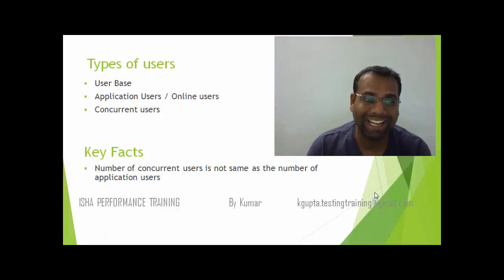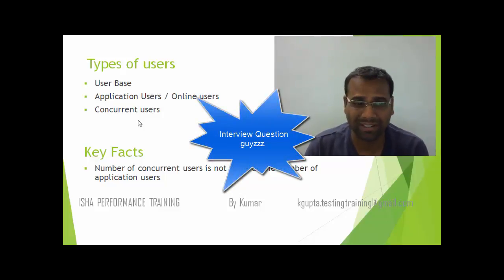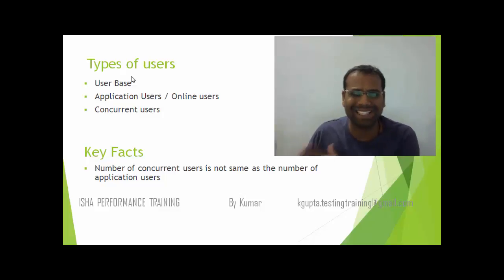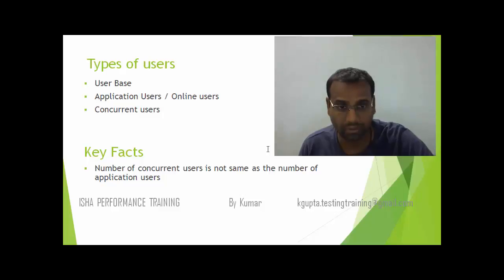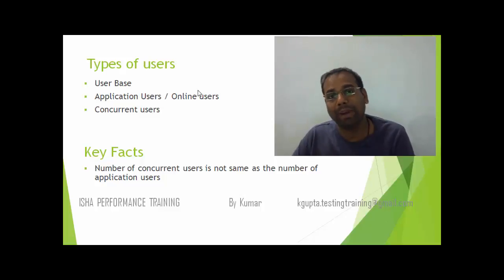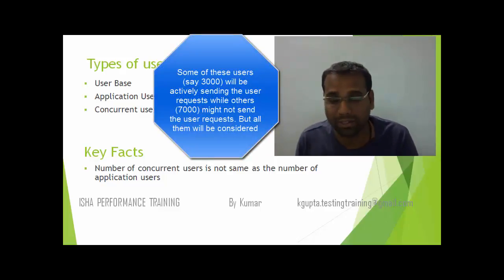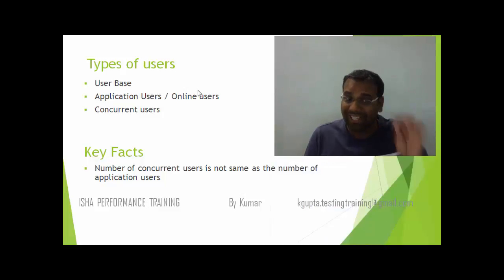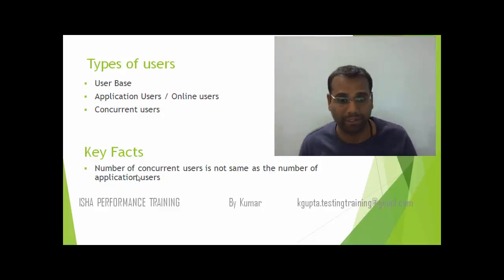LoadRunner / Performance Testing -- Different Types of users in PT - Video 6